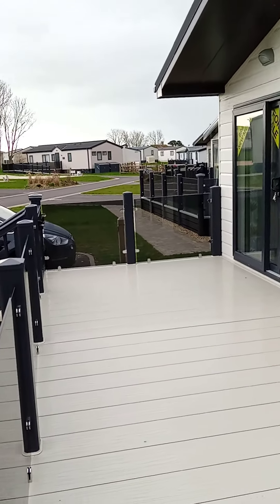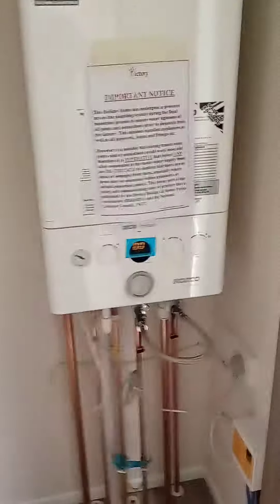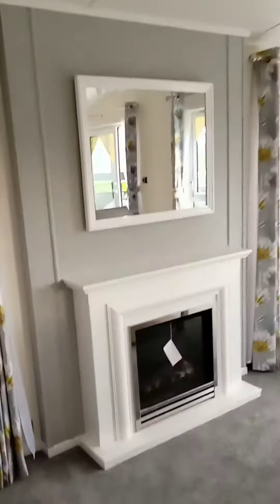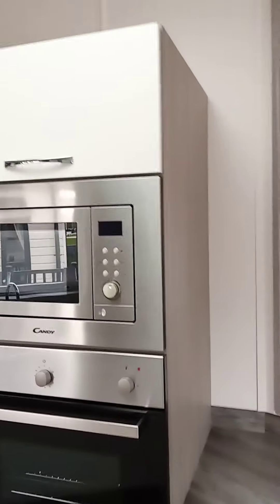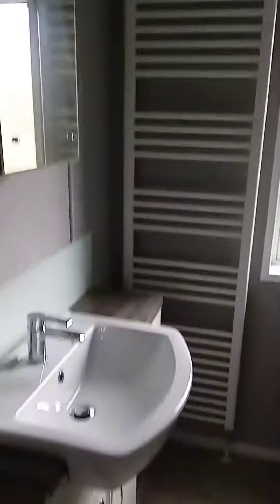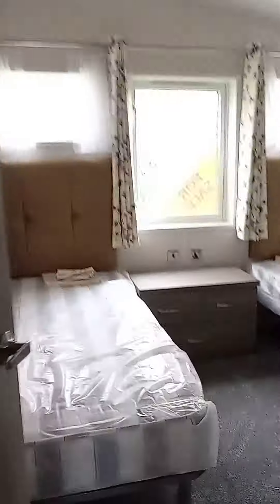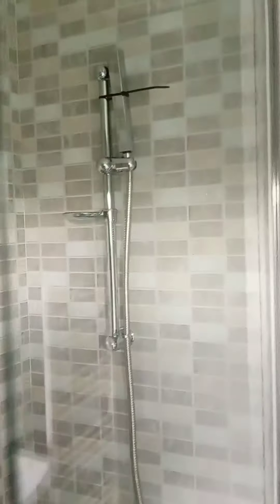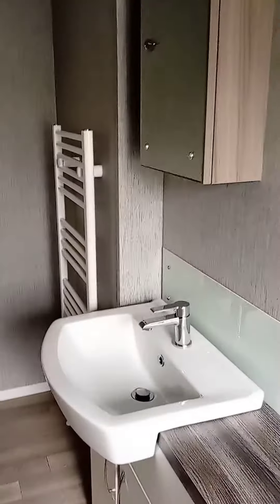Naish Holiday Park